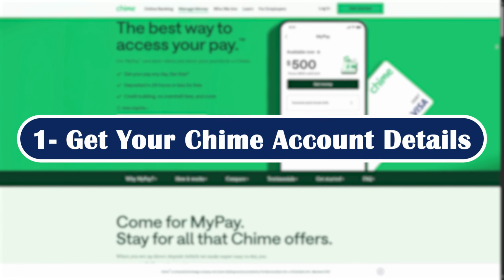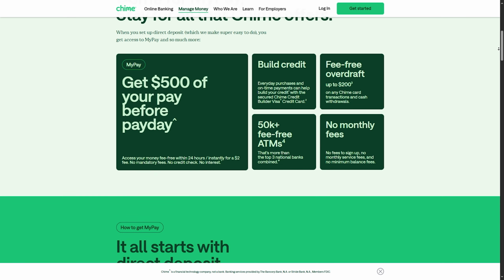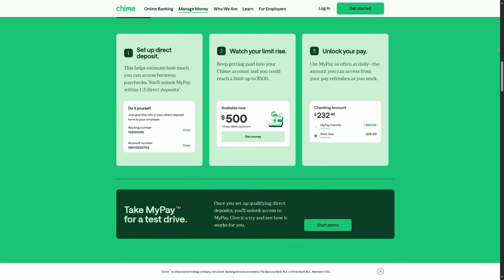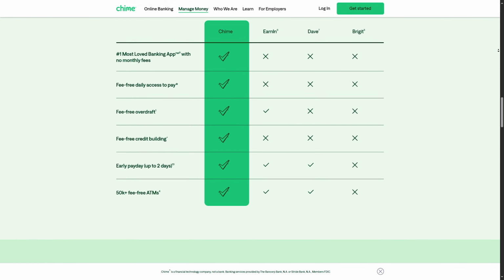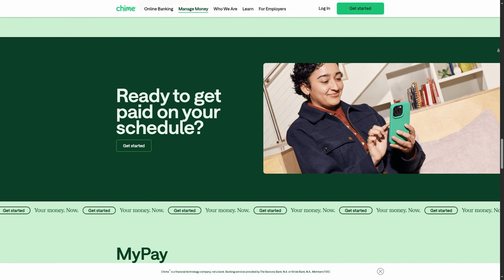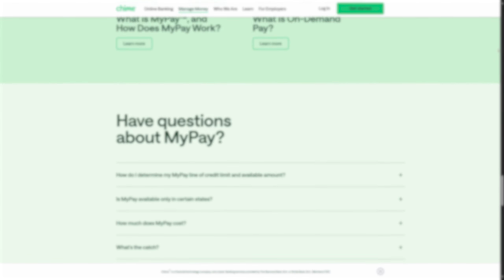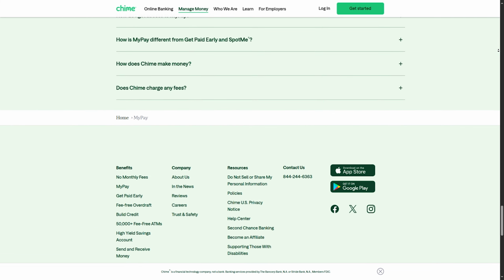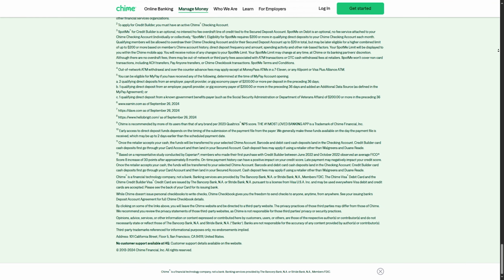How To Get MyPay On Chime | Chime Step-By-Step Tutorial 2025